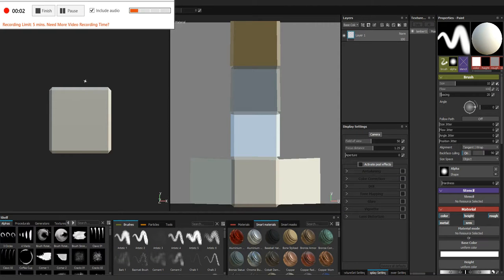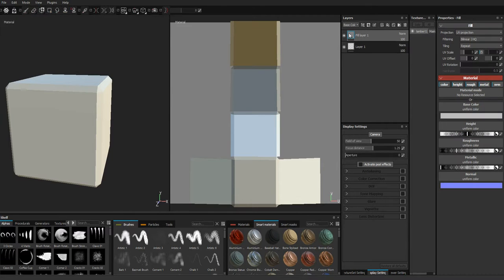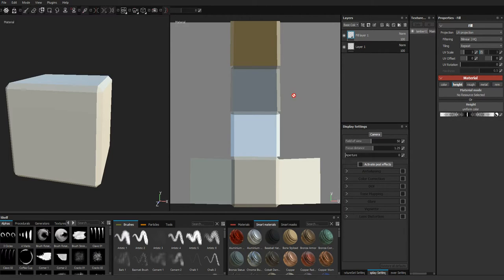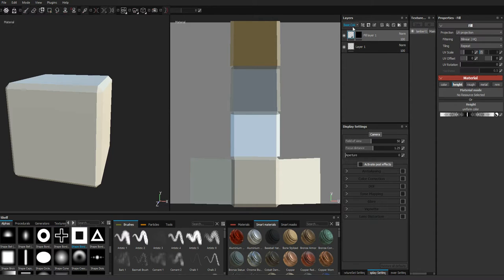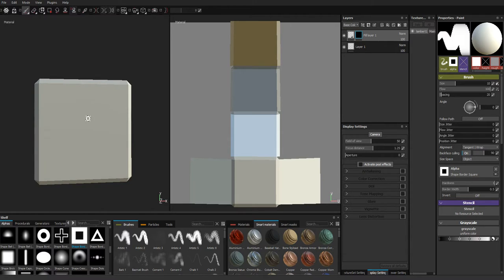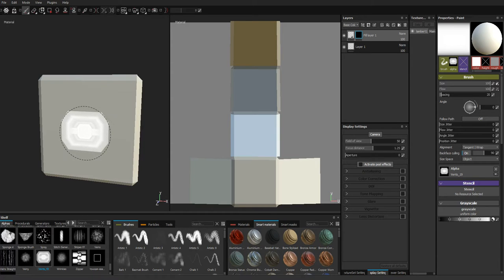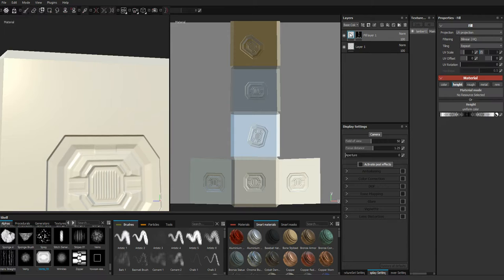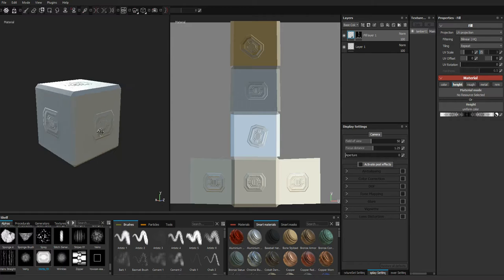Substance Painter 2 Tutorial, Painting Height Details With Fill Layers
In this Substance Painter 2 Tutorial we will paint height details. Anything from sci-fi panels to wrinkles on your mesh can make the difference between a piece of art and total crap!